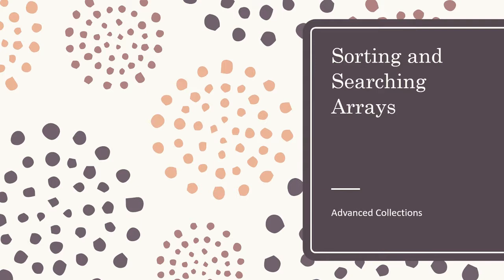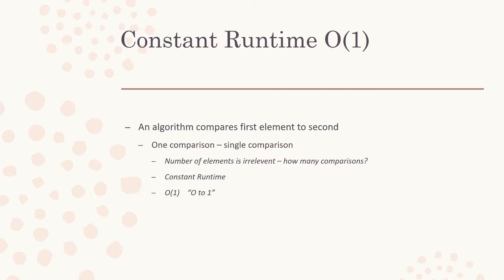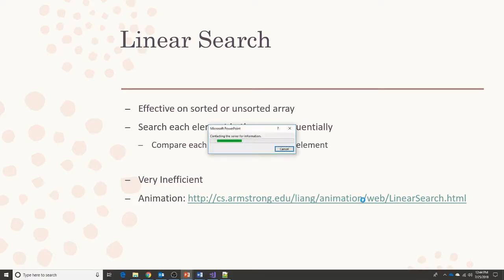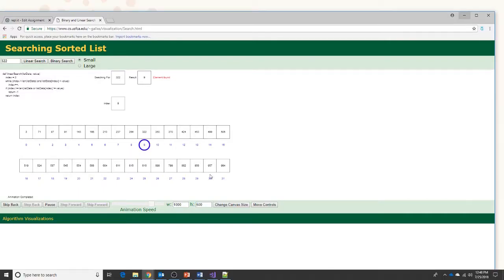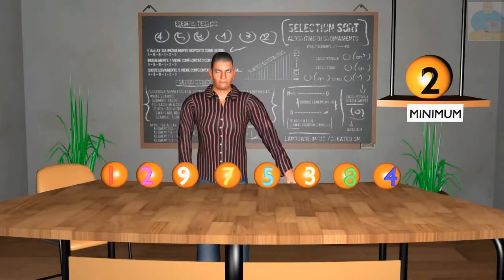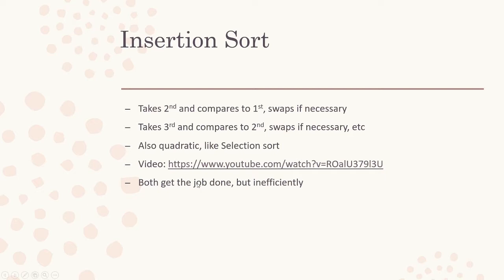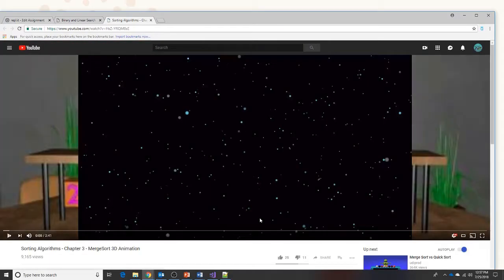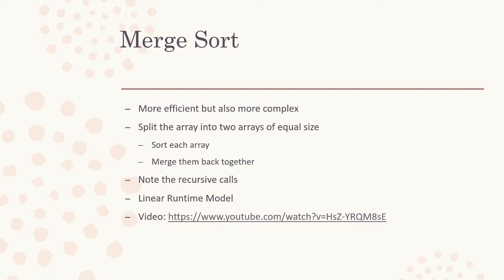CIS151 Ch 8 Sorting and Searching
Discuss sorting and searching collections